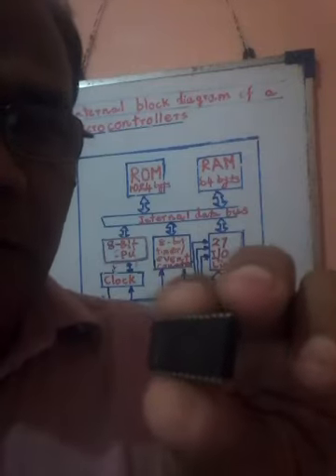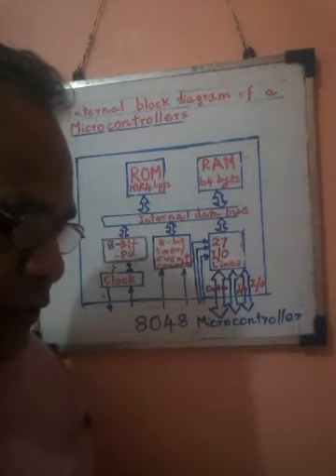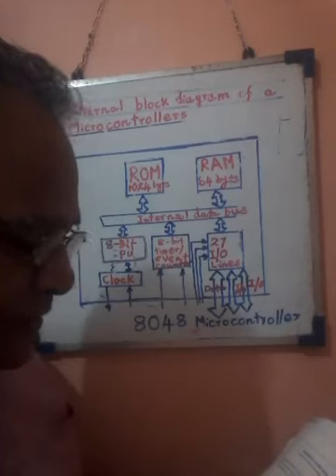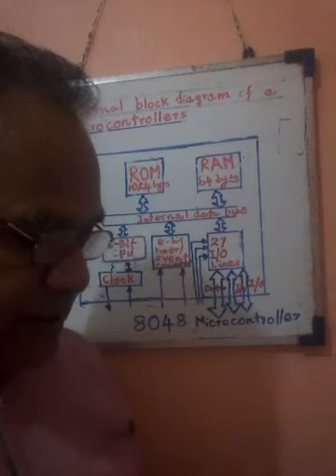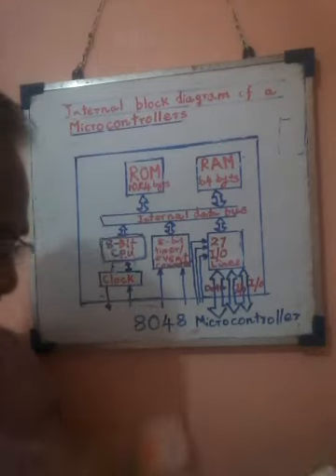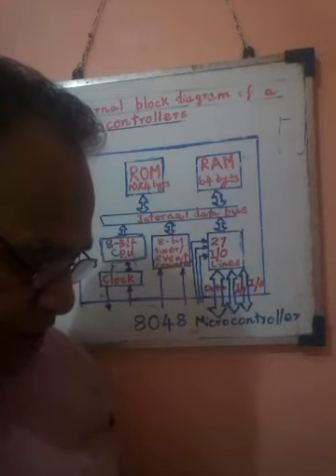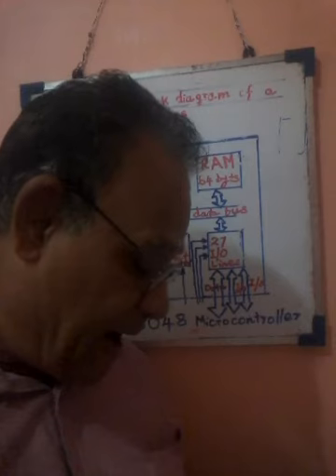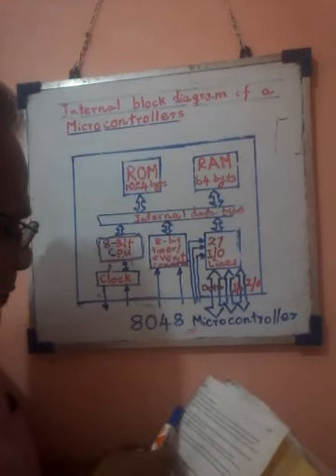MicroController part 1